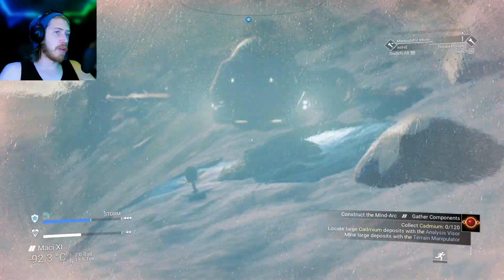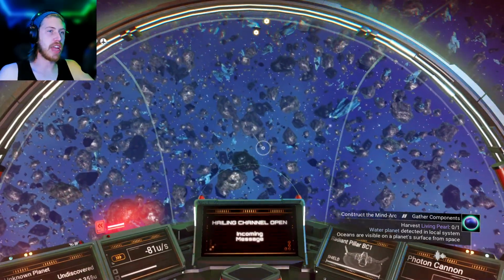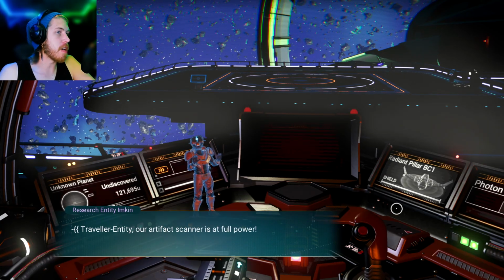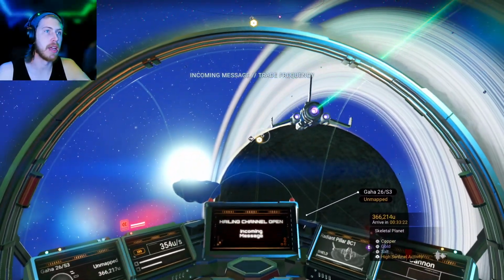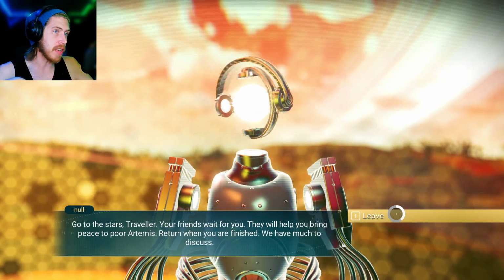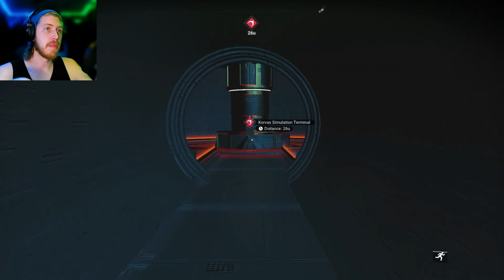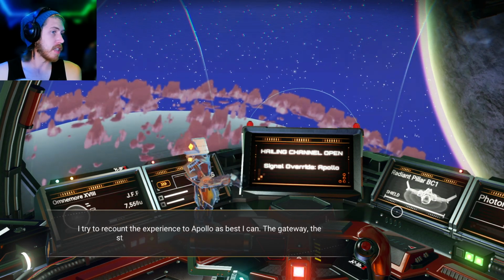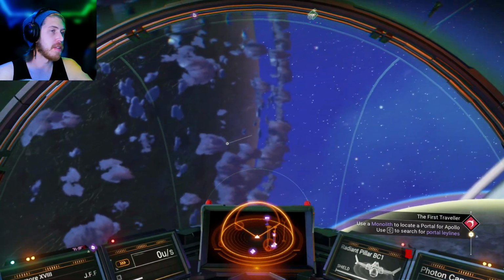The BIG choice with Artemis! | No Man's Sky | Ep.10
The journey continues! Artemis can still be saved... Sort of... Join me.. and find out what we choose for Artemis's fate and what consequences it might have.

The BIG choice with Artemis! | No Man's Sky | Ep.10 | 2023 Fractal Update Gameplay

Let's explore the mysteries of Atlas, the sentinels, and what ever other mysteries come our way in the vast unexplored universe No Man's Sky has to offer. Let's playthrough together, have some laughs, a have fun with some fresh new 2023 No Mans Sky Gameplay!